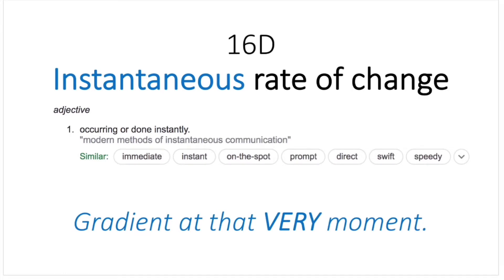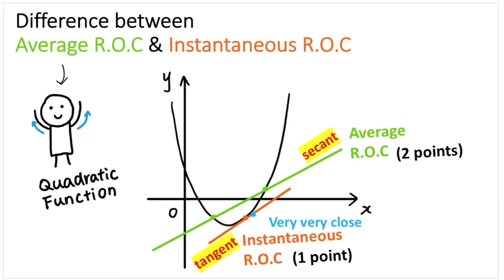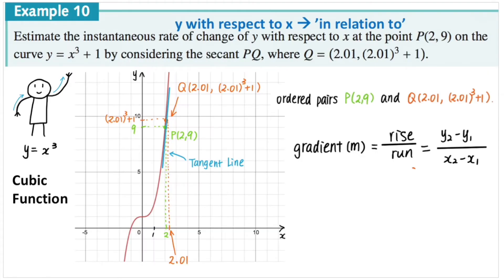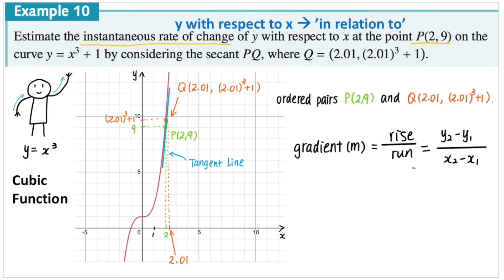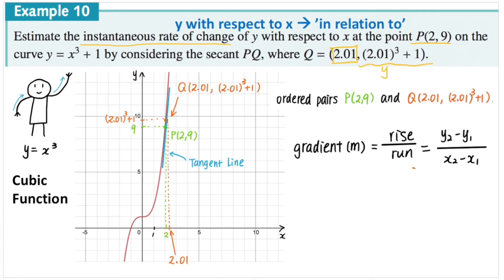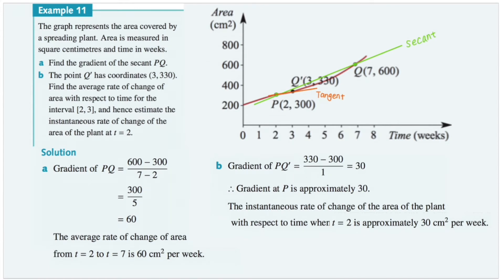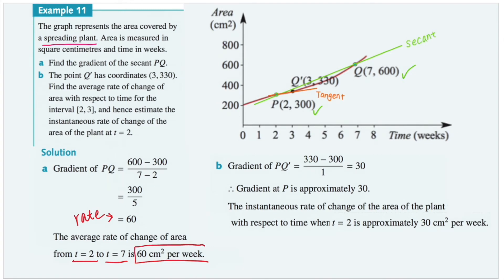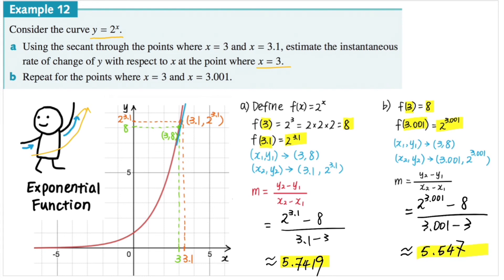Instantaneous Rate of Change | Chapter 16D | VCE Unit 1&2 Maths Methods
Hi. Welcome!

This video is based on Cambridge Senior Mathematics: Australian Curriculum / VCE Mathematical Methods VCE Units 1&2 textbook (Chapter 16: Rate of Change - Exercise 16D: Instantaneous rate of change).